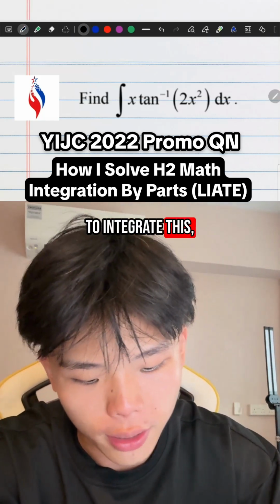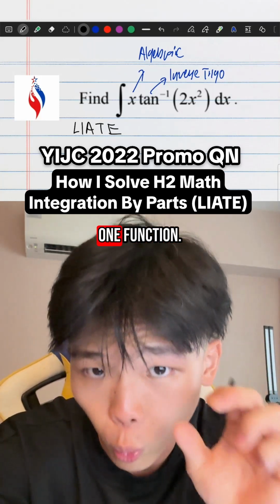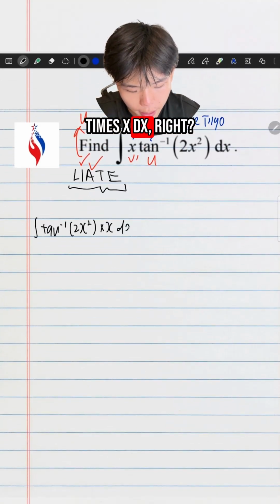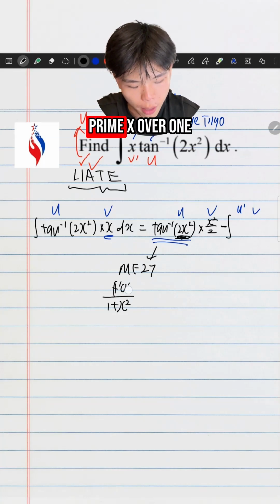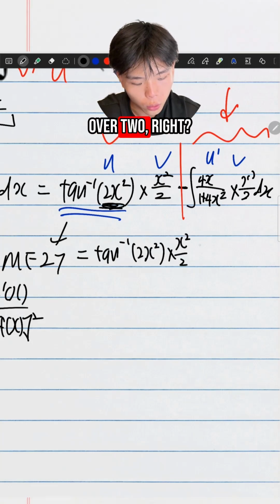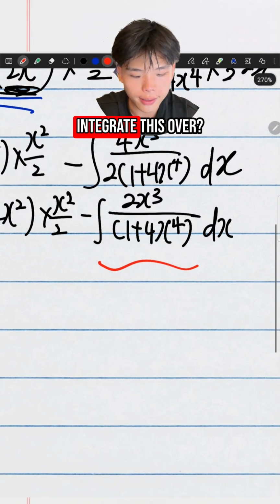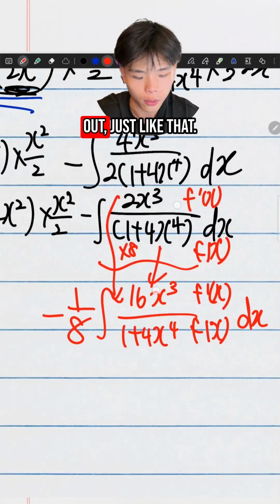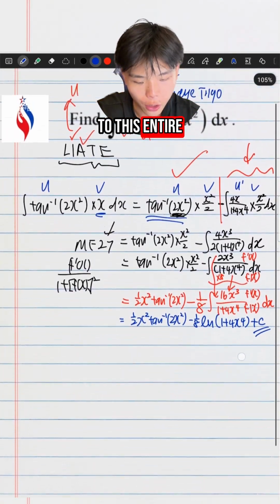YIJC 2022 Promo QN: How I Solve H2 Math Integration By Parts (LIATE)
Integration doesn’t have to be a mess. Here is how to use LIATE for this YIJC question.